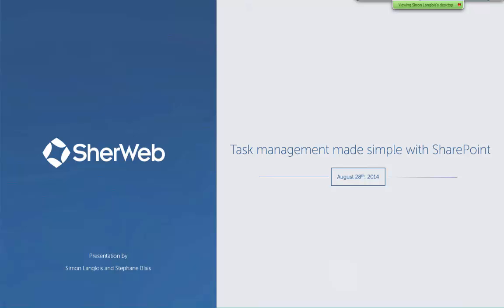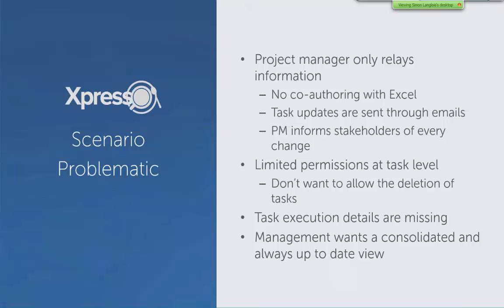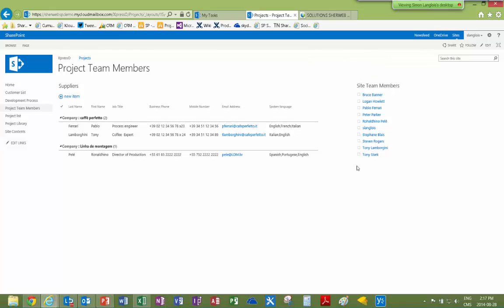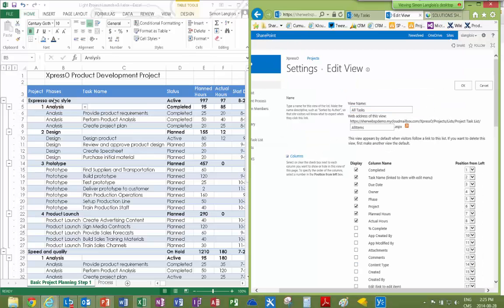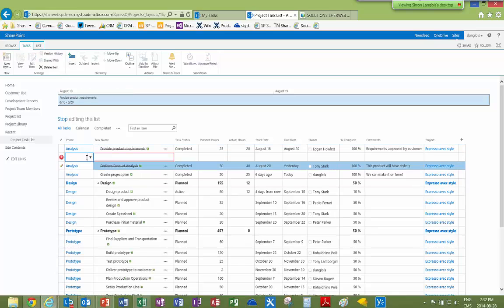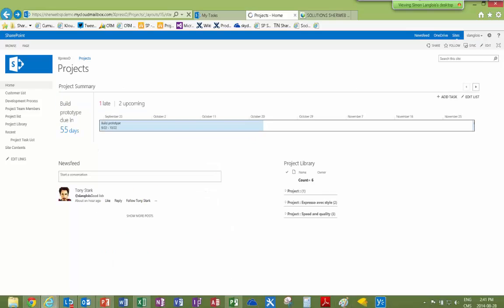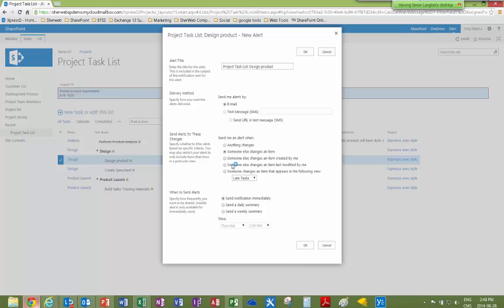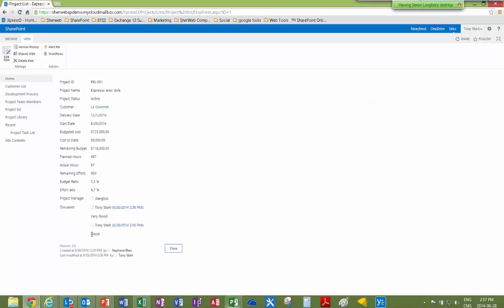Task management made simple with SharePoint | SherWeb Webinars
Looking to perfect your knowledge of SharePoint? Our August 28 Webinar gave you a complete overview of the project management features of Microsoft SharePoint 2013. Watch here!